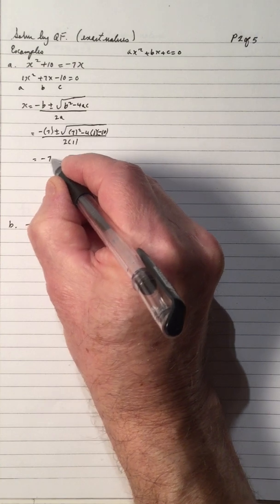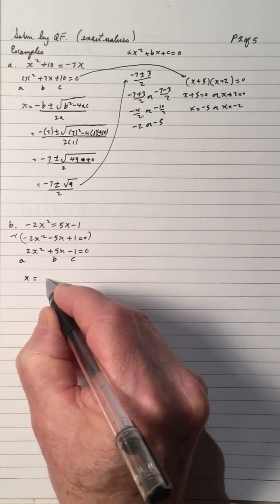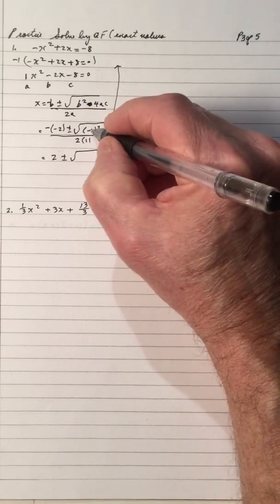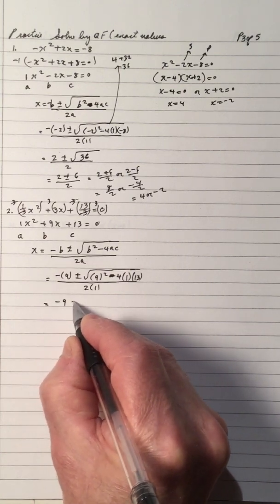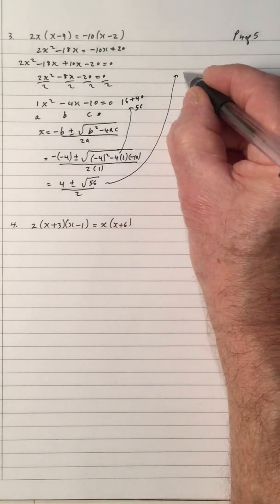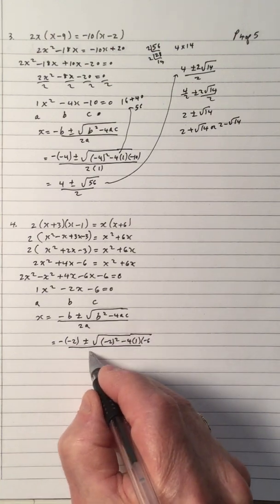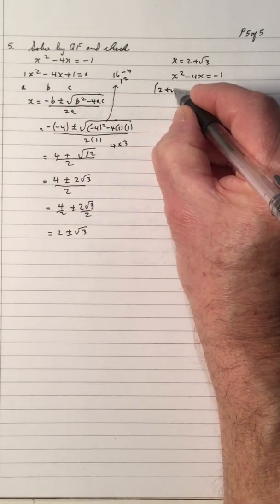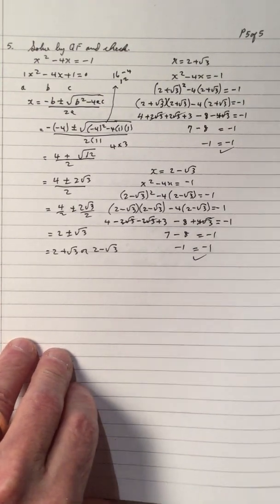Solve by Quadratic Formula - Part V